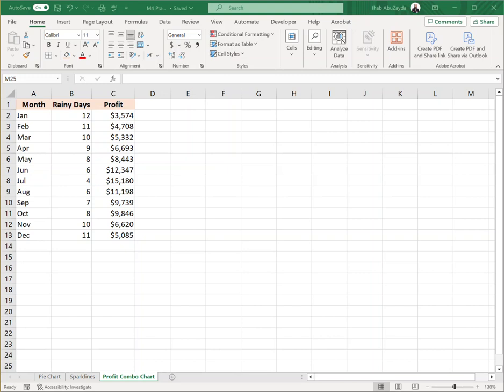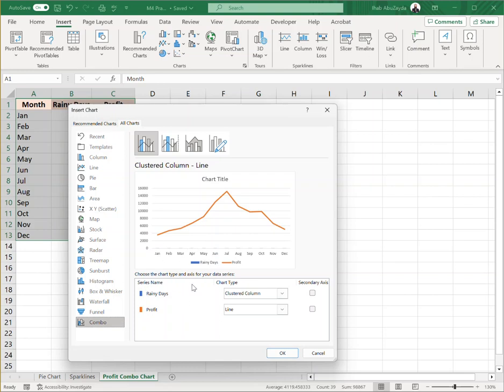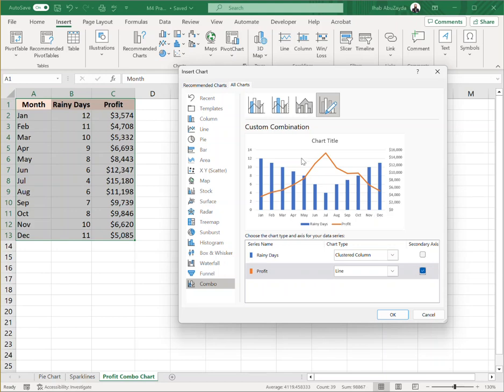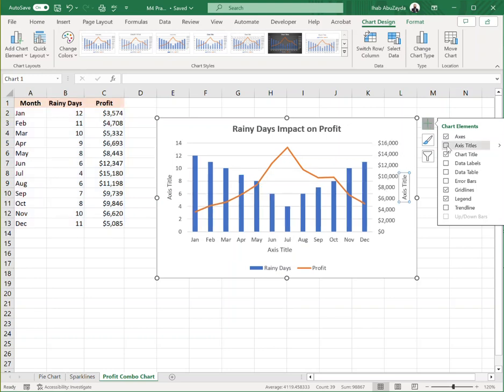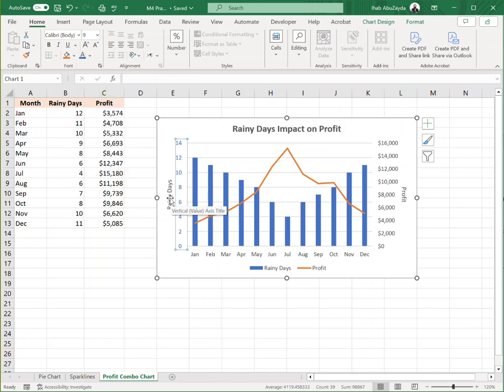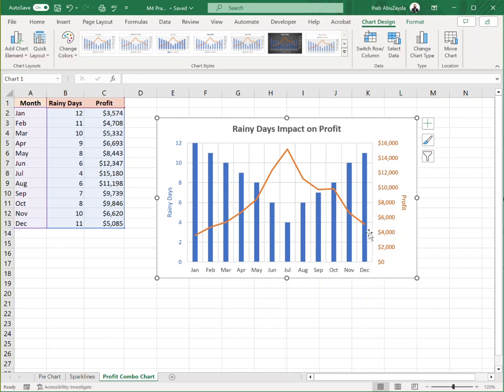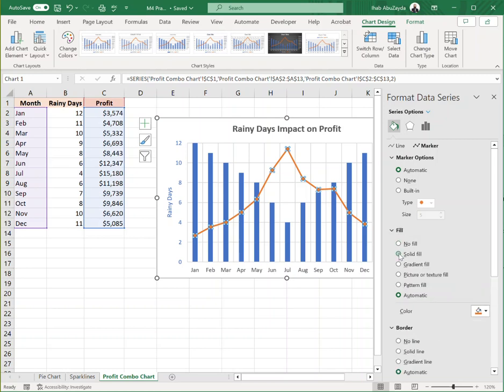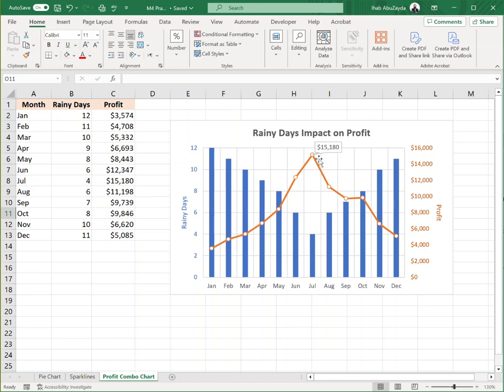Creating Combo Charts in Microsoft Excel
Learn Microsoft Excel through example.  This video discusses how to create and edit Combo Charts in MS Excel.